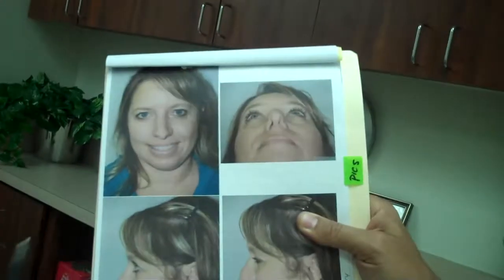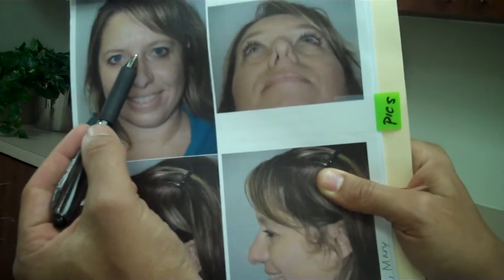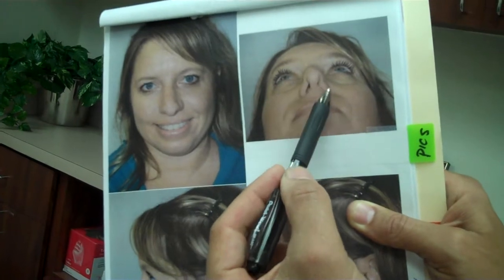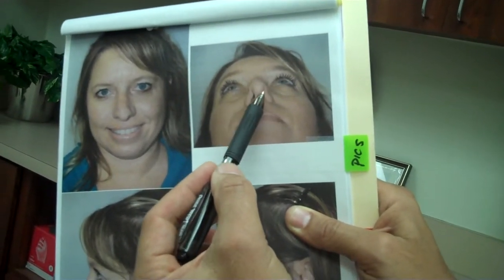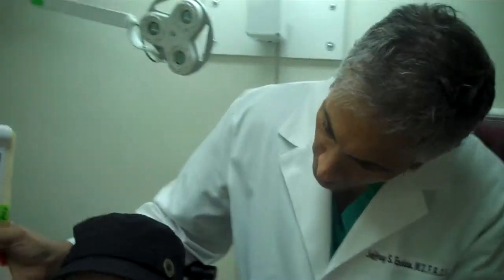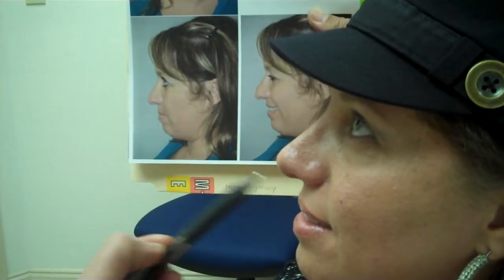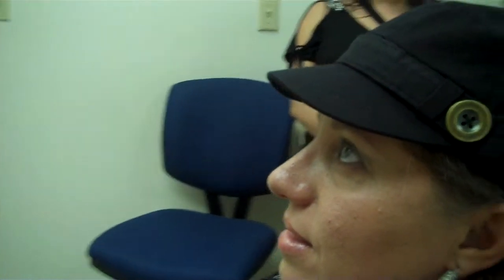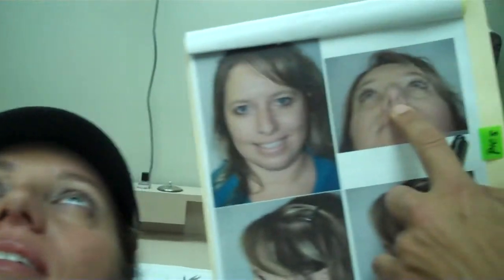Plastic Surgeon Dr. Jeffrey Epstein / Revision Rhinoplasty / 10 days post-op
Shown in this video is Dr. Jeffrey Epstein 10 days status post a revision rhinoplasty procedure. The patient presented with some issues from a previous procedure and is now happy with her results of the revision.

As a specialist in rhinoplasty, with over 20 years experience in this field, Dr. Epstein performs a large number of revision cases, with approximately one-third of the three to four rhinoplasty surgeries he performs weekly done to repair work done previously. Using his background both in facial plastic surgery and otolaryngology, Dr. Epstein is able to work not only on improving the appearance of the nose, but also to reinforce the structural support mechanisms to assure the best possible breathing passages and long lasting cosmetic results.

Nearly every revision procedure he performs is by the external or "open" approach. This provides unsurpassed visibility of the nasal structures, allowing for the most natural and aesthetic correction, while at the same time maintaining the supportive attachments of the nose, assuring stability. With the external approach, a single incision is made right along the bottom of the nose, which then heals as a fine line scar barely if at all detectable.